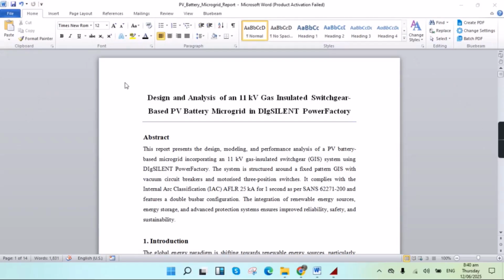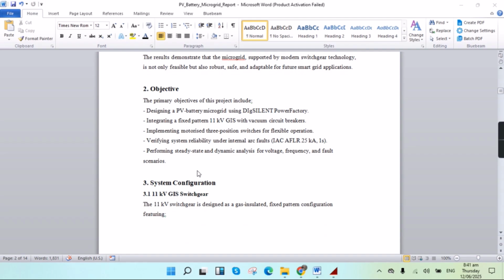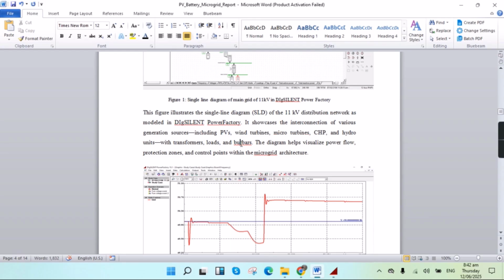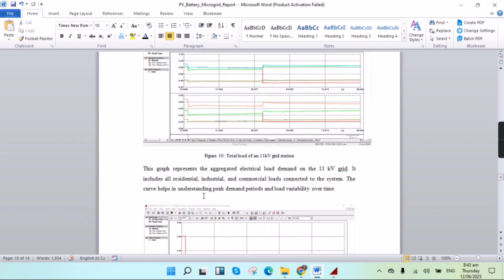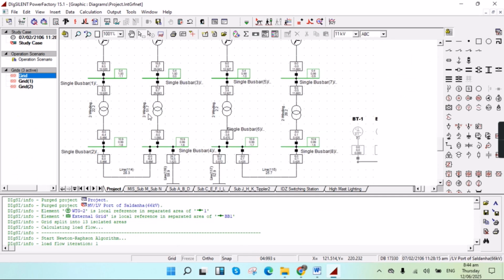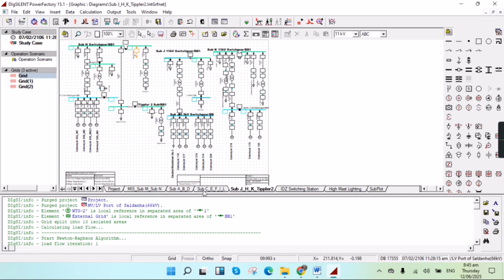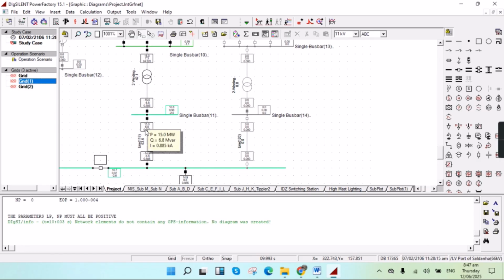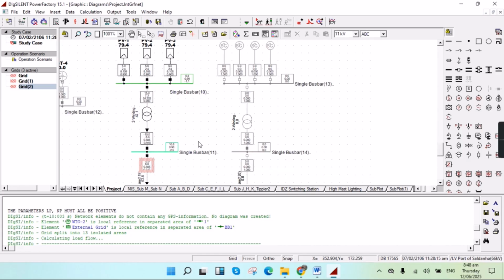11kV PV-Battery Microgrid Design in DIgSILENT PowerFactory 🌞GIS Substation Explained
In this video, our WiredWhite Partner designs and analyzes an 11 kV Gas-Insulated Switchgear (GIS) based PV-Battery Microgrid using DIgSILENT PowerFactory.

Microgrids are essential for integrating renewable energy into modern power systems. This project demonstrates how solar PV, battery storage, and medium-voltage GIS infrastructure can be modeled, simulated, and evaluated for reliable operation.

🔎 What you will learn:

✅ Architecture of an 11 kV PV-Battery Microgrid
✅ Fundamentals of Gas-Insulated Switchgear (GIS) in power systems
✅ Modeling renewable generation and battery storage in PowerFactory
✅ Load flow and short-circuit analysis of microgrids
✅ Protection coordination and system stability concepts
✅ Real engineering workflow for renewable grid integration